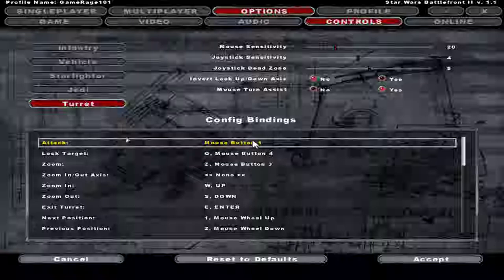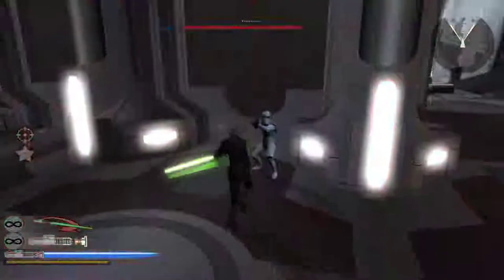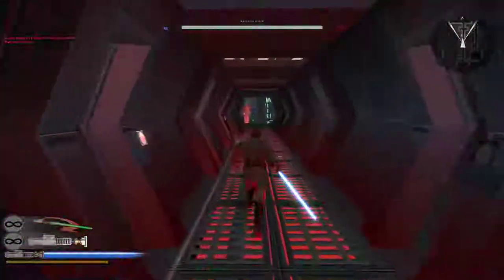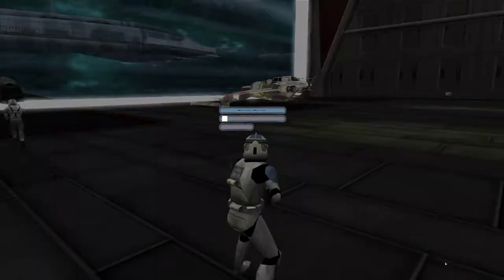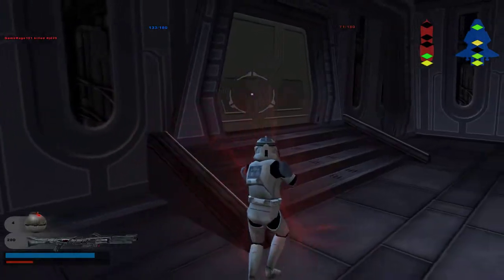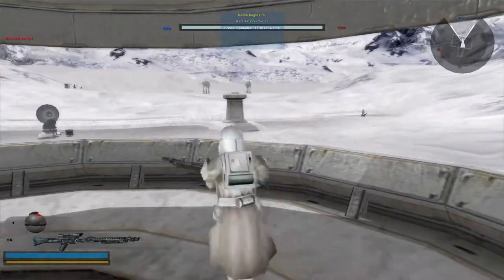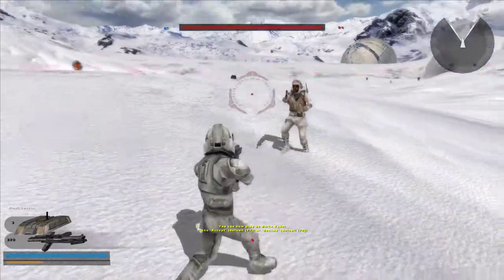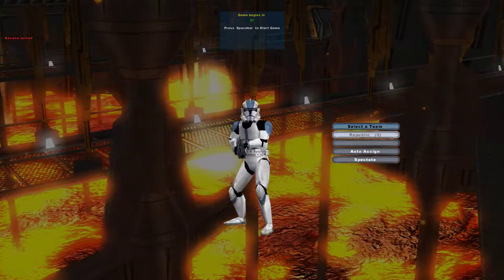Star Wars Battlefront 2 (2005) Part 1 : Nostalgia trip!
Leave me any suggestions in the comments below.Enjoy the video :)